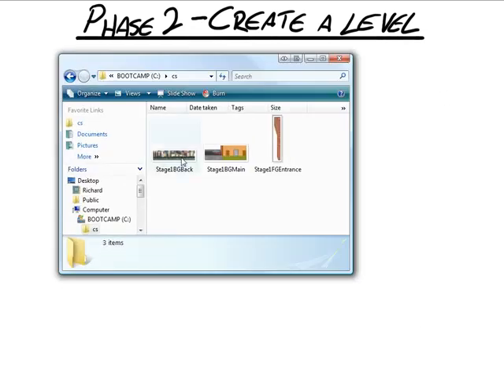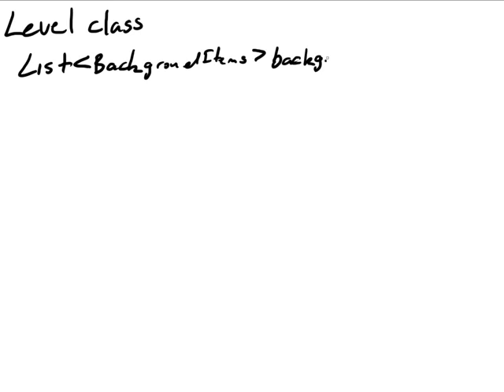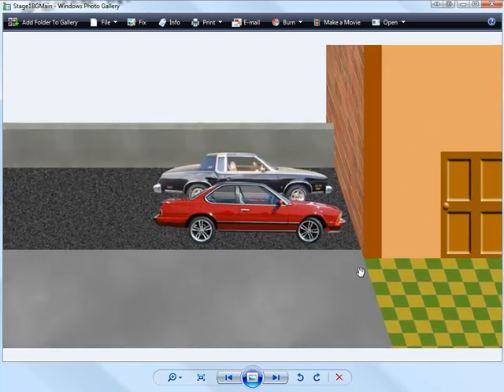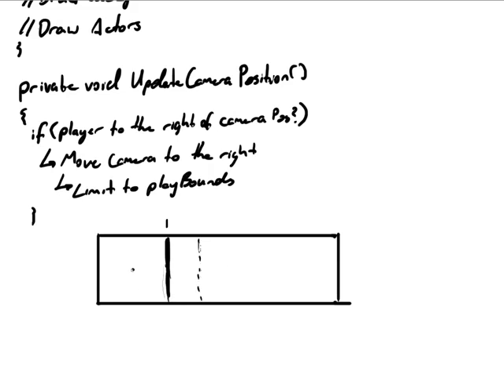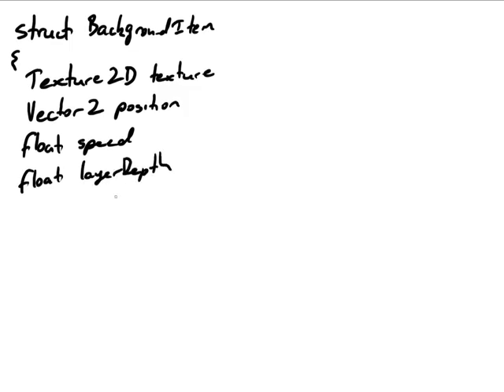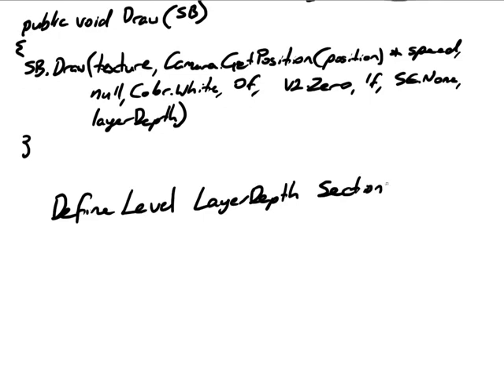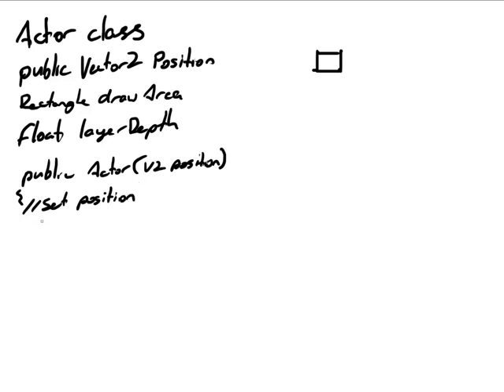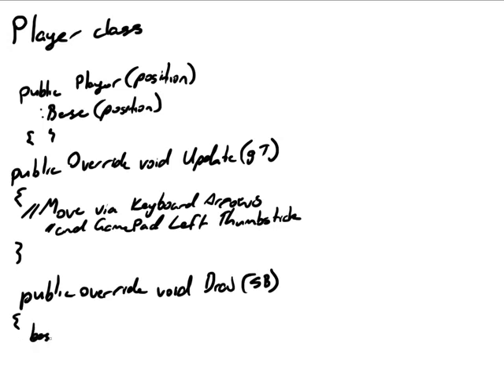XNA Side-Scroller - 06 - Phase 2 Creating a Large Level